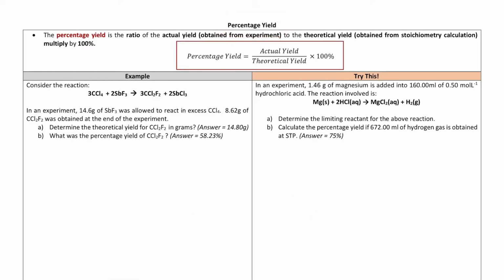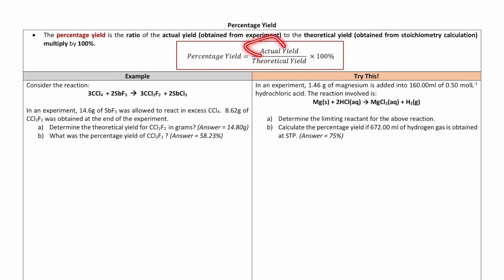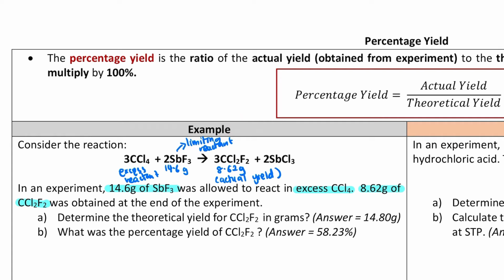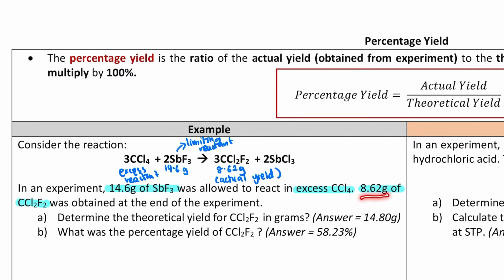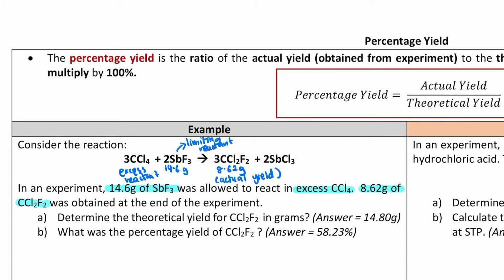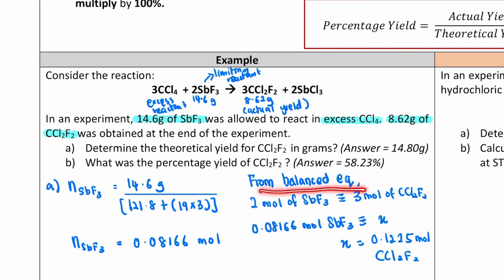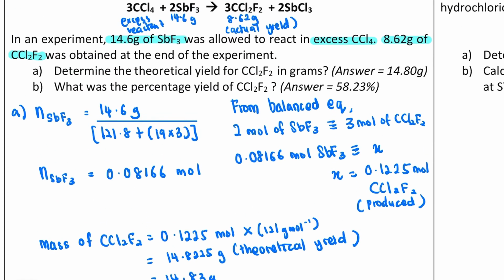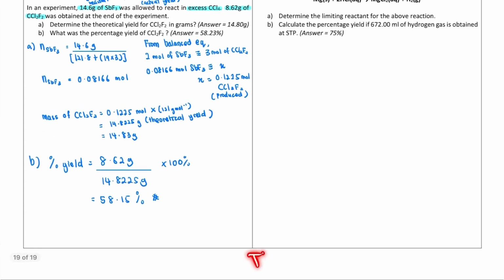Matriculation Chemistry Chapter 1.3: Stoichiometry (Percentage Yield)